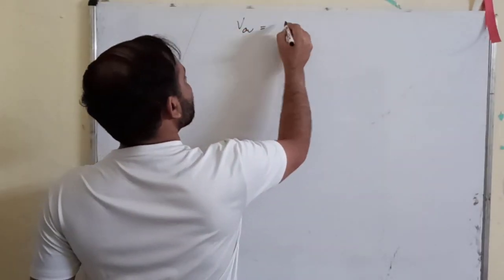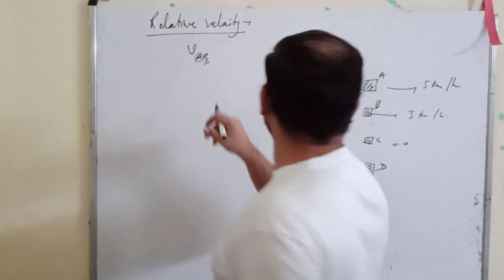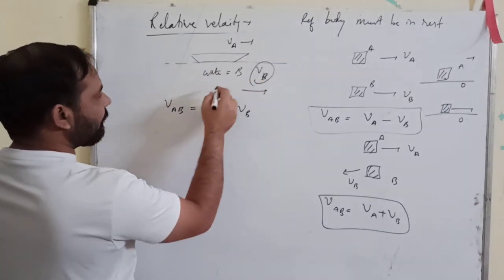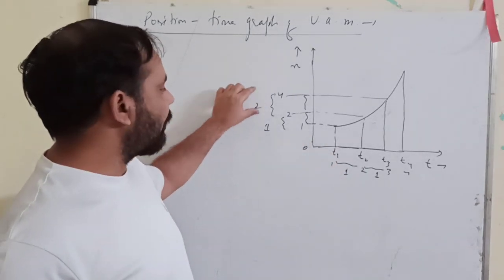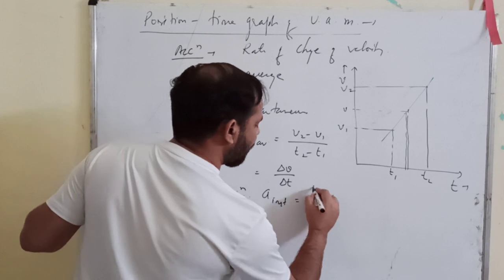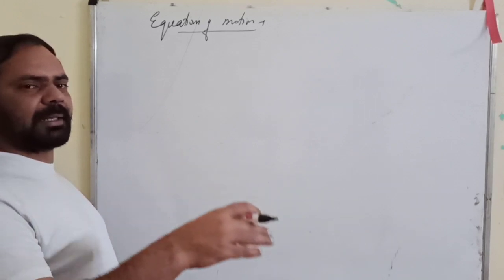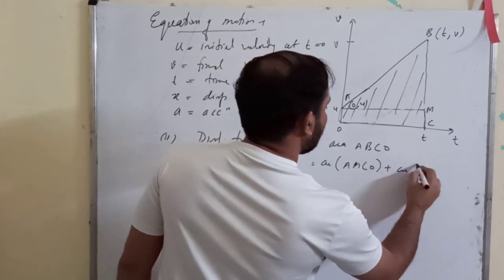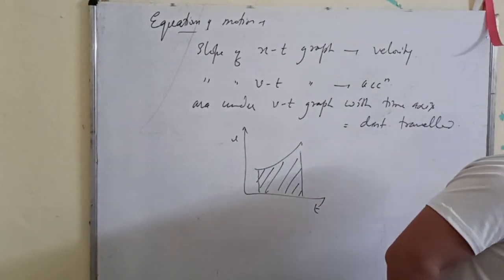XI Physics - Motion in Straight Line - Uniform Motion - 2